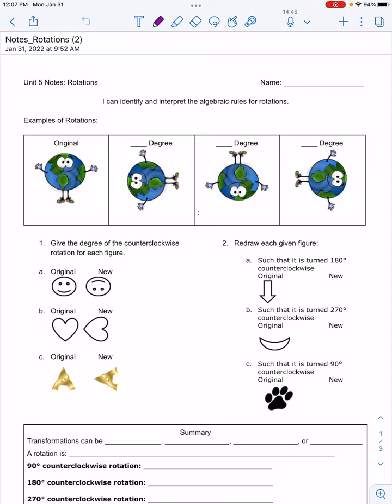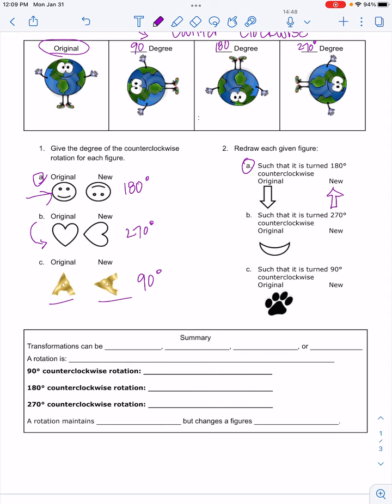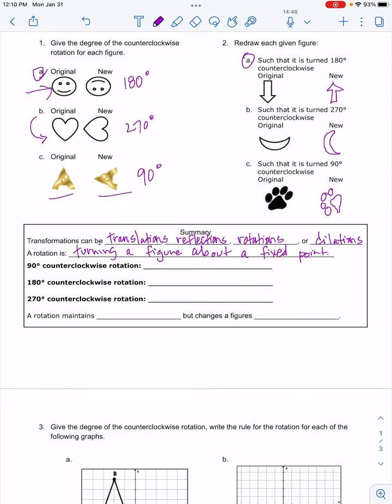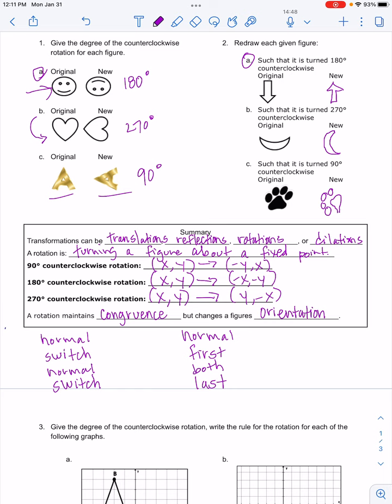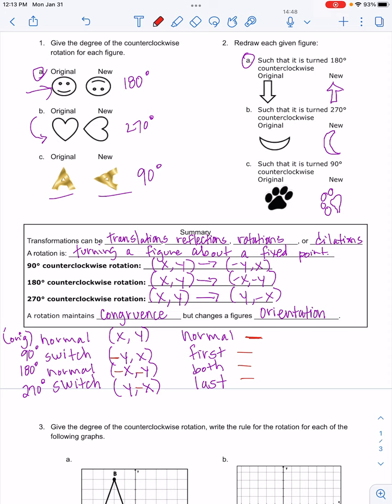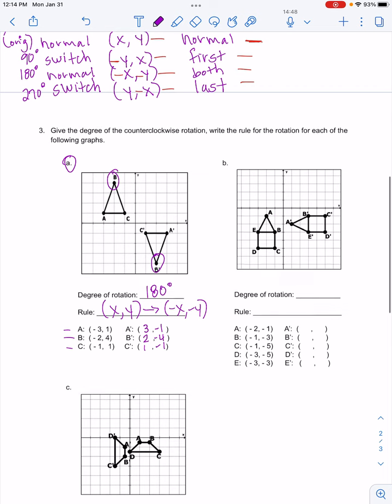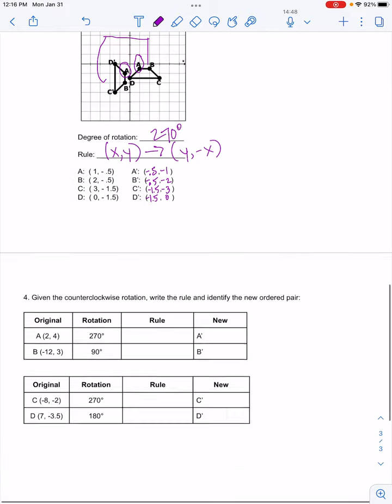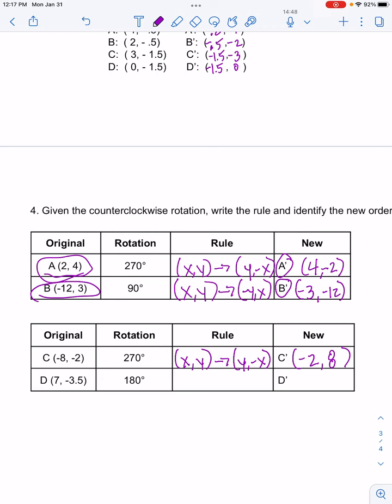Rotations Day 1 Notes